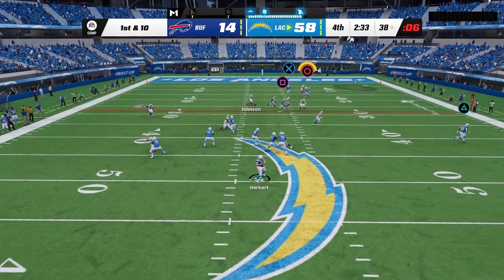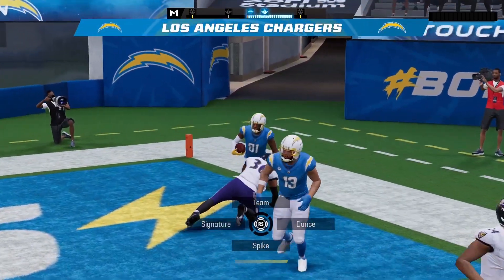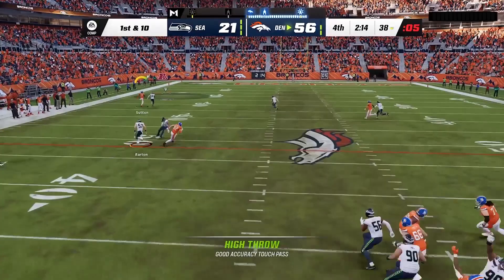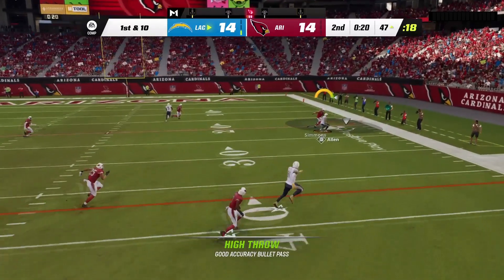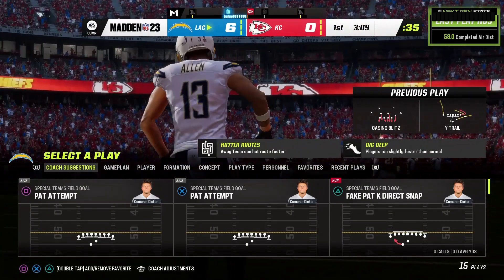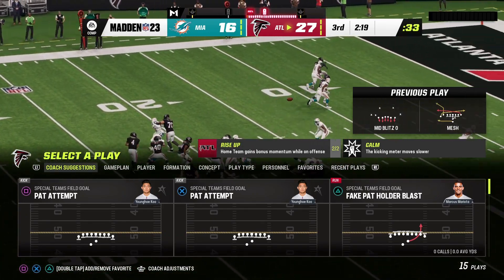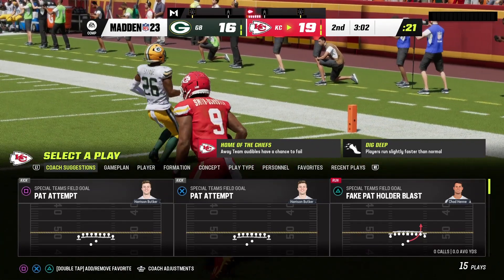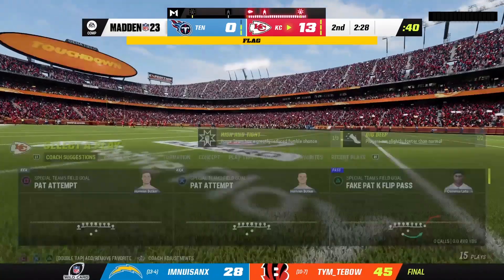Madden 24 Beta Thoughts: The Vertical Catch Radius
MaddenHeadz,

The place to go for in-depth Madden tutorials and content.